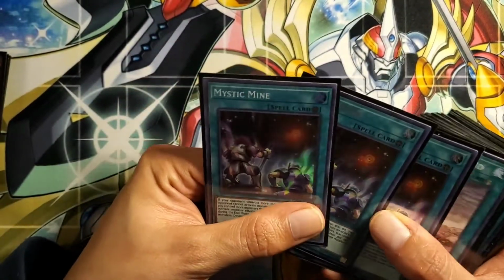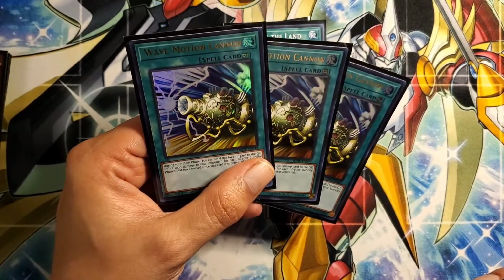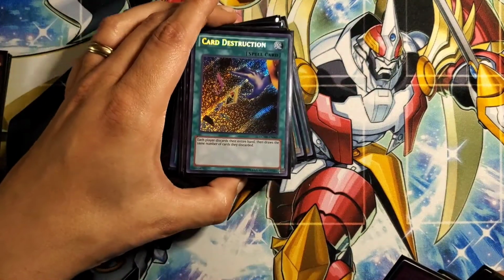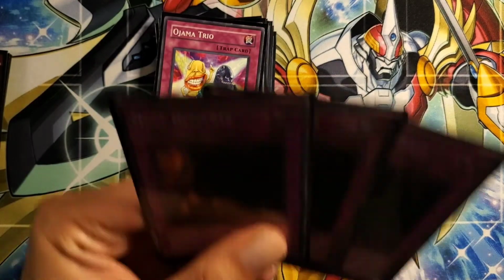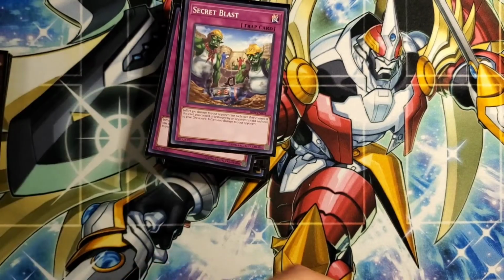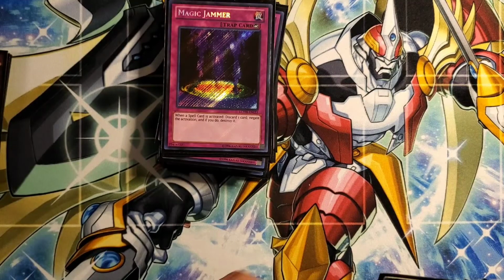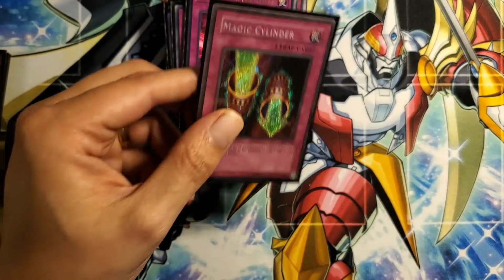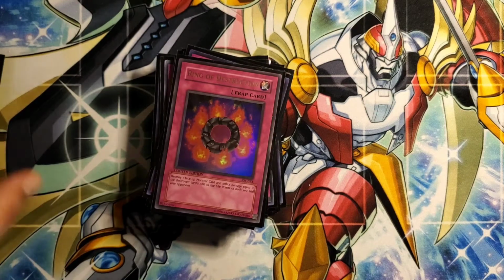Totally Fine Mine! Mystic Mine Burn Deck Profile!